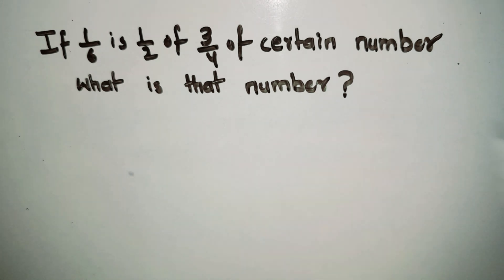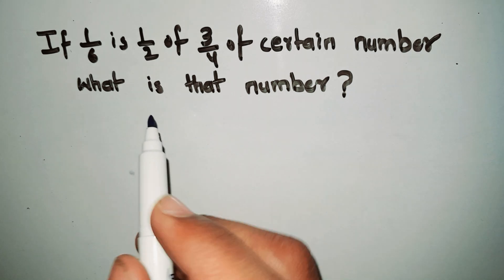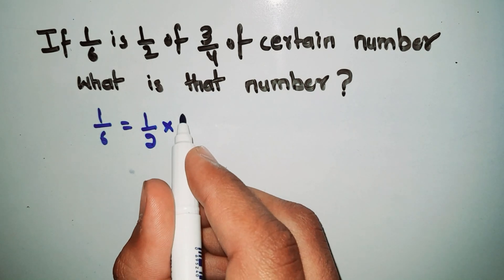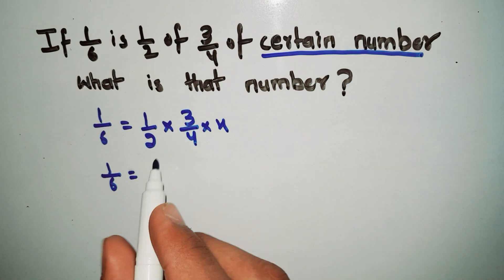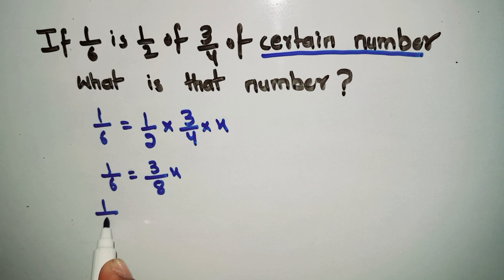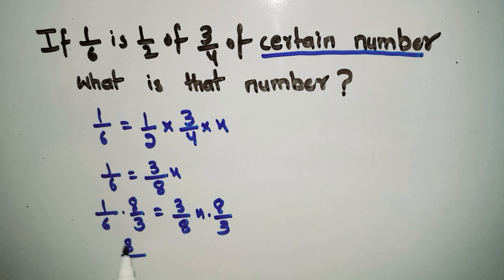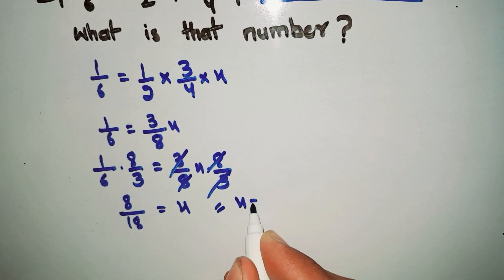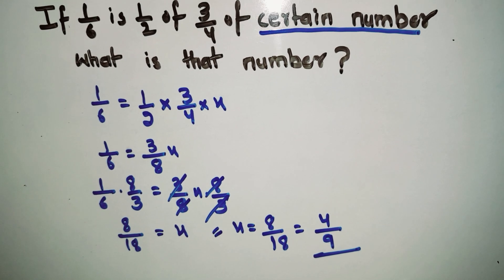90% of People Get This Simple SAT Question Wrong | Can You Crack This Simple SAT Question ?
In This Video:
90% of People Get This Simple SAT Question Wrong | Can You Crack This Simple SAT Question ?

About us:
"Welcome to Math Wallah, where we make Math simple, fun, and easy to understand! Whether you're a student trying to improve your skills, preparing for exams, or just someone who loves numbers, this is the perfect place for you.

Our videos cover a wide range of topics, from basic math to advanced concepts, all explained in a clear and engaging way. We solve problems step by step, share tips and tricks to make calculations faster, and explore the real-life applications of math.

No matter your age or level, you'll find helpful lessons here to boost your confidence in math.

Because we Know That:
Mathematics reveals secrets only to those who approach it with pure love, for its own beauty.
-ARCHIMEDES-